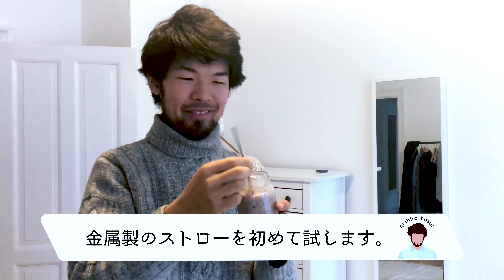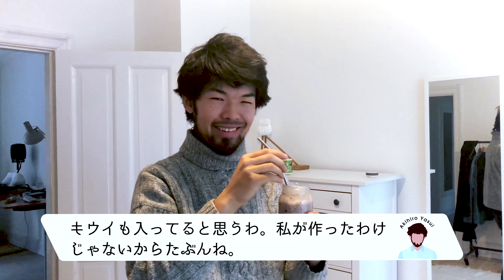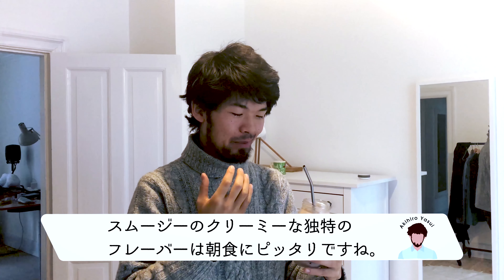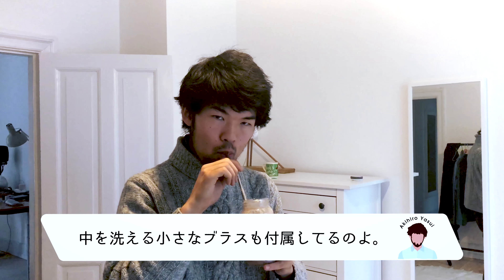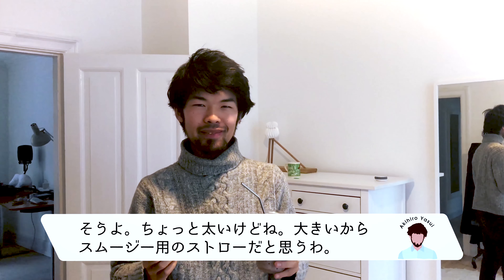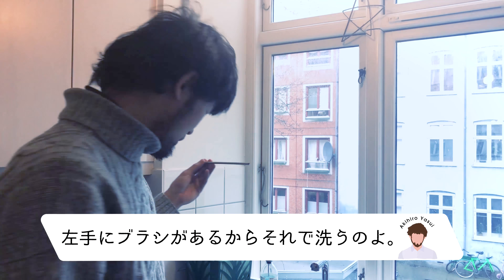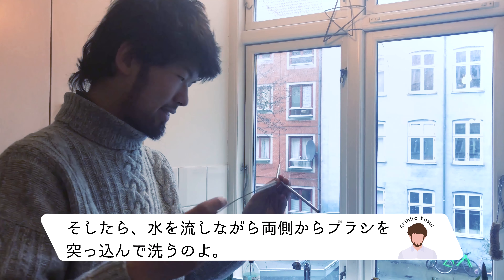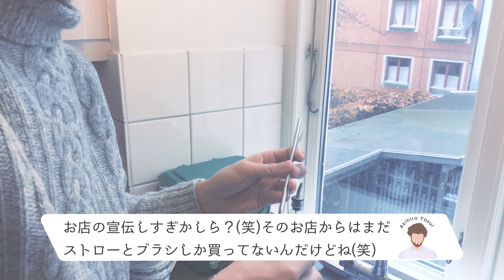Stainless Steel Straw Review｜「ステンレス製ストロー」レビュー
Let's reduce as much plastic wastes as possible! We can make it our future "standard" to bring our own personal cup and cutlery in order to reduce plastic waste😉

一人一人できることからプラスチックごみを減らしていきましょう！使い捨てストローとかおしぼりとか、生活の中で不要なものも見えてきて楽しいですよ^^

Equipment:
Camera: iphone 8
Stabilizer:  Zhiyun Smooth-Q
Software: Adobe Premiere Pro CC